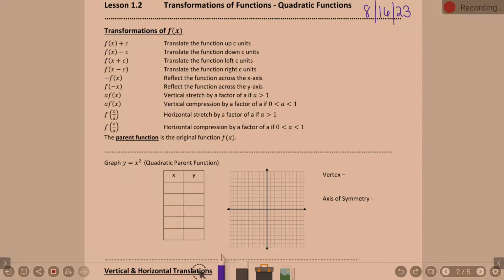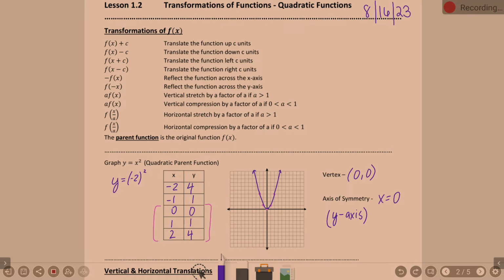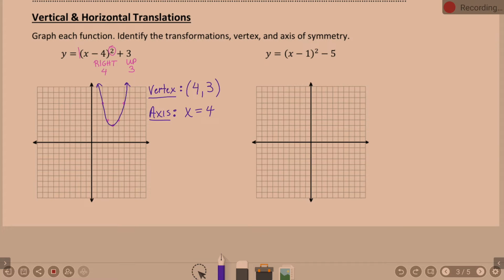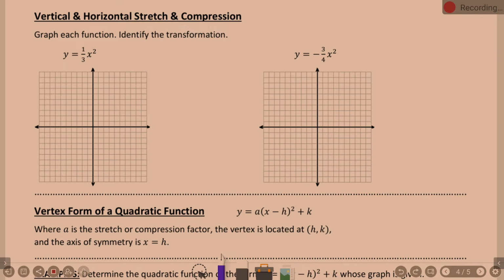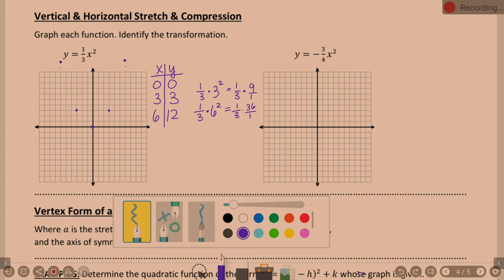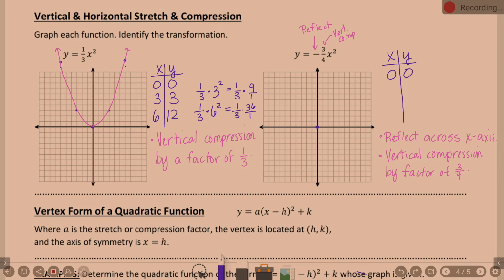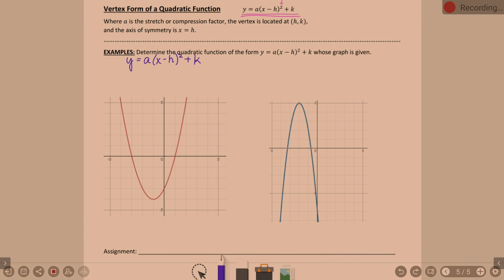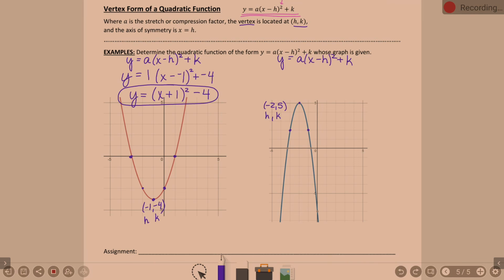A2 Lesson 1 2 Quad